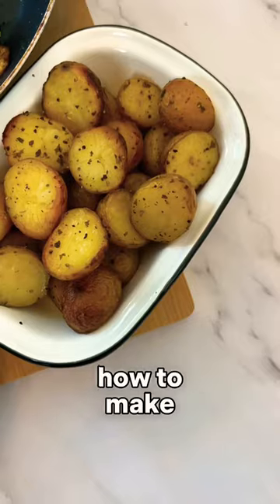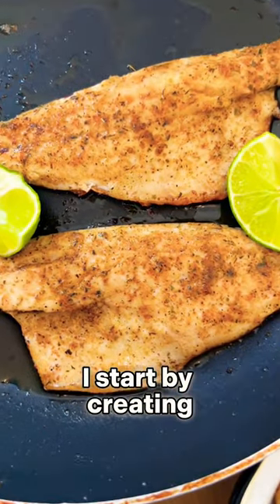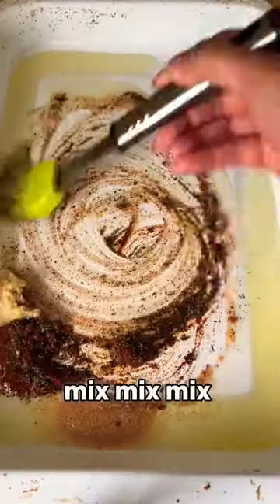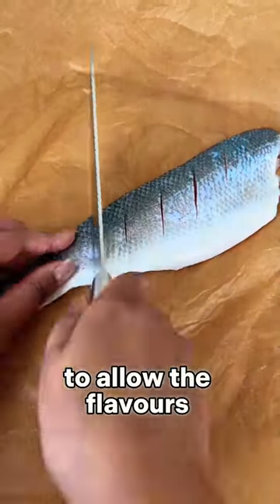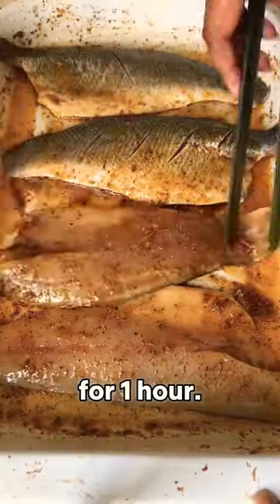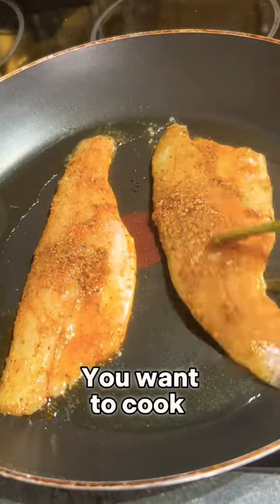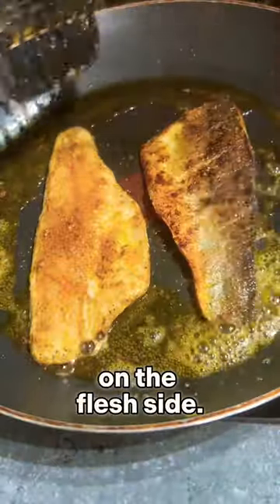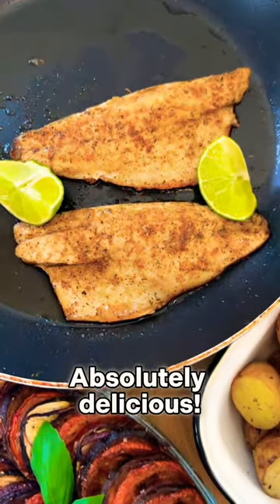☀️Mediterranean Seabass🐟 by Chef Nitisha Patel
| MEDITERRANEAN FISH DINNER |

Happy Fish Friday my loves!

I thought I’d share some recipe inspo which can be enjoyed in this glorious weather (whilst it lasts) ☺️

It’s such a quick and simple meal to prepare but so so so delicious 👌🏽

I start by creating a marinade of olive oil, garlic paste, sea salt, black pepper, mixed herbs, smoked paprika, and garlic granules.

Mix Mix Mix to make a paste… and then its time to prepare my fish.

I score the seabass fillets on the skin side, to allow the flavours to seep through right into the flesh

I marinate the fillets all over with that gorgeous marinade, and leave refrigerated to marinade for 1 hour.

And remember guys, to get the PERFECT seared fish fillets, you want to cook it 90% skin side down and 10% on the flesh, and no more than 2 minutes in total for a beautiful fish like sea-bream or Seabass! 👌🏽